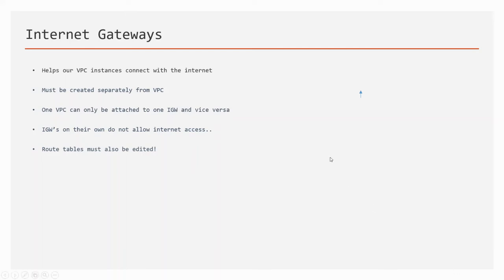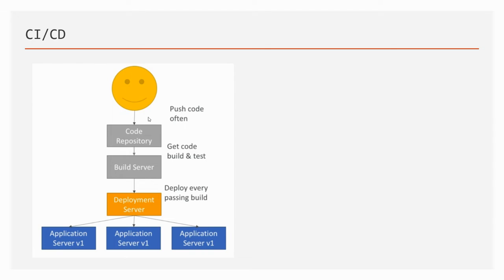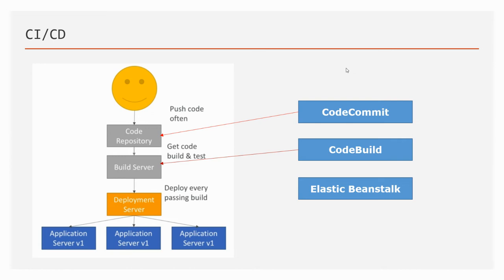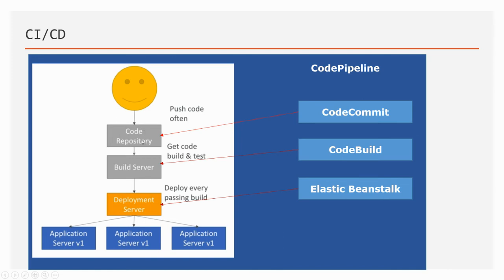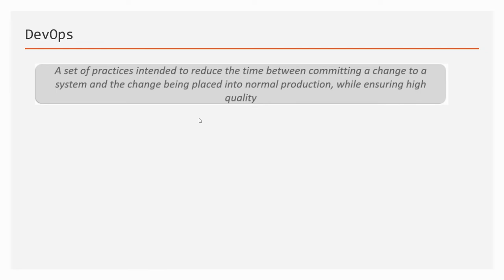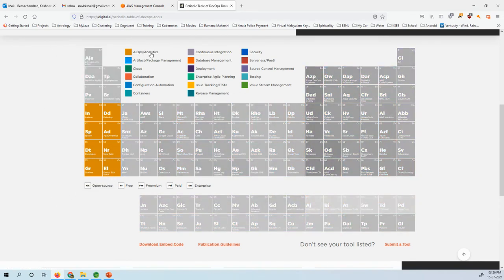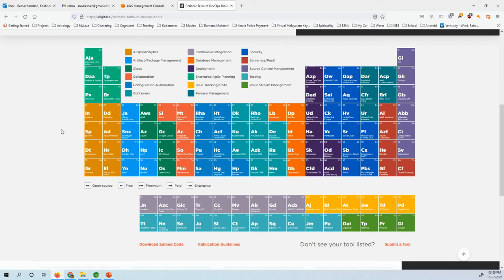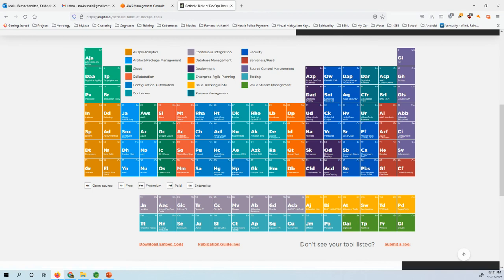CI CD DevOps Introduction|12